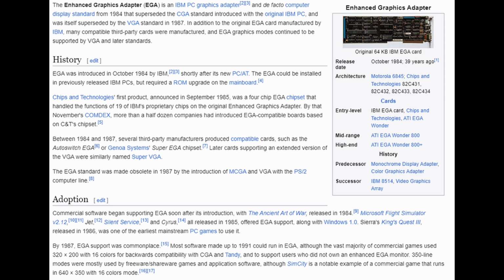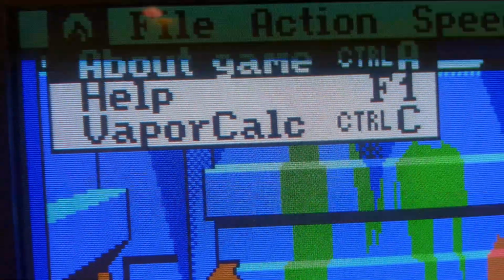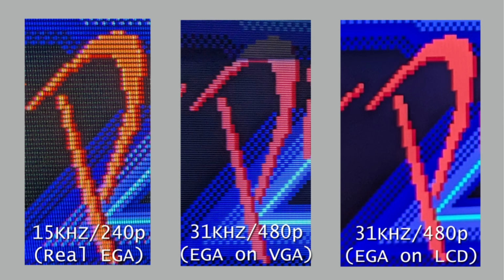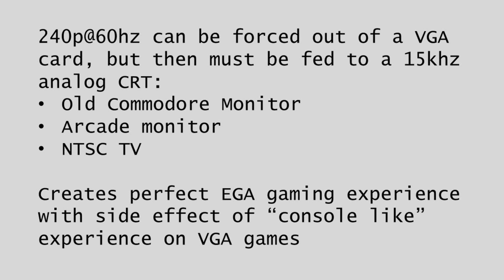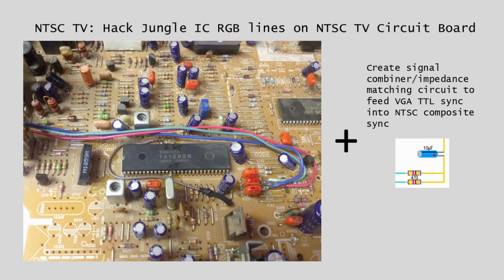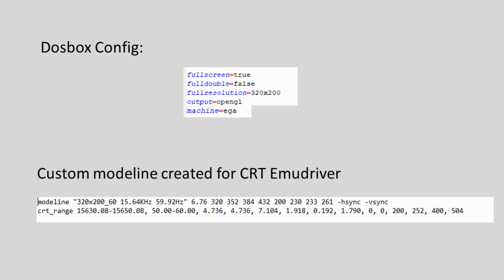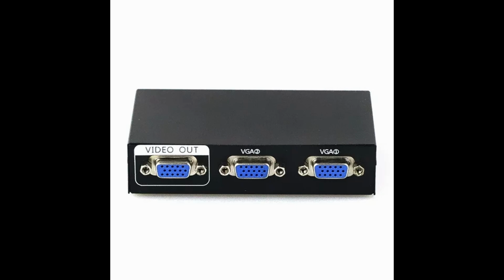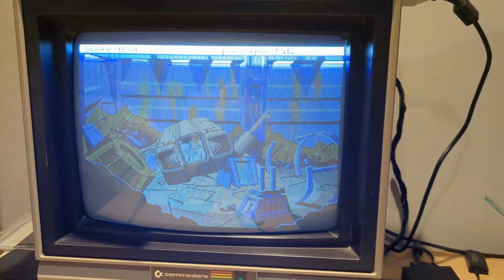doscember : Bare Metal 15khz/240p EGA Emulation with a VGA Card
This video explains the differences between EGA and VGA and how to recreate a pixel perfect EGA gaming experience in both Windows (via Dosbox) and bare metal DOS itself without using an EGA card or monitor.

Modeline I created for Dosbox. May need to be tweaked for your setup:
modeline "320x200_60 15.64KHz 59.92Hz" 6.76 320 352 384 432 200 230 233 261 -hsync -vsync
crt_range 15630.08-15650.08, 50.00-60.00, 4.736, 4.736, 7.104, 1.918, 0.192, 1.790, 0, 0, 200, 252, 400, 504